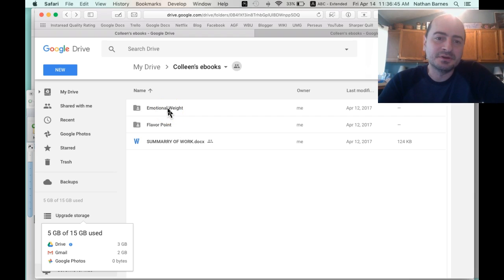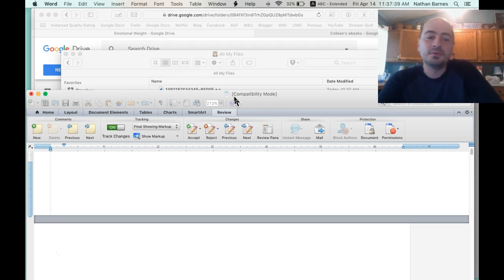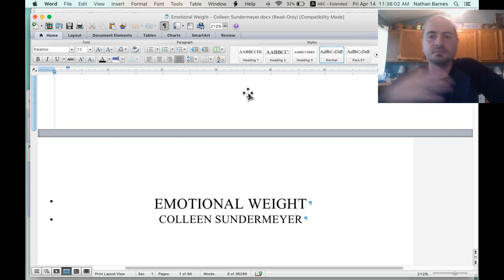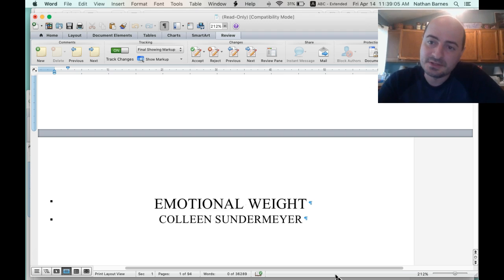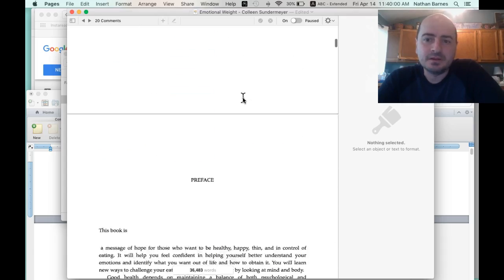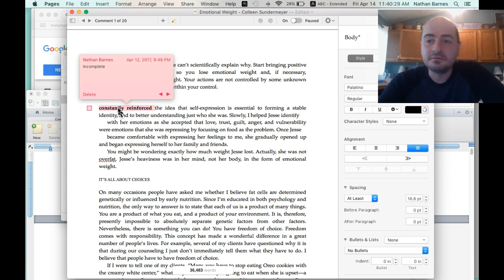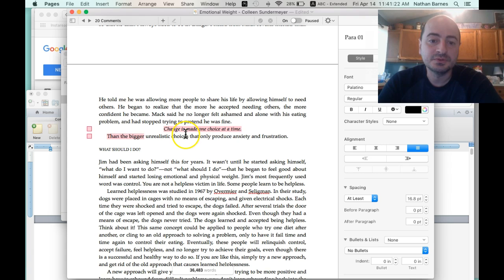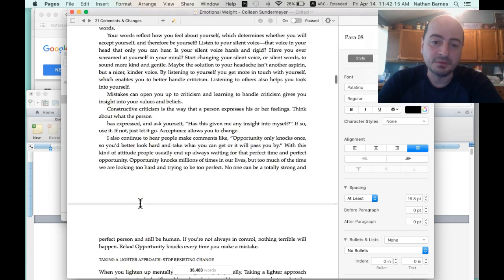Colleen Mac Video